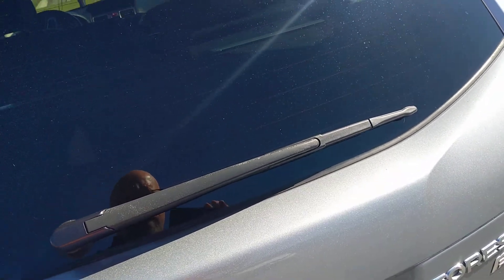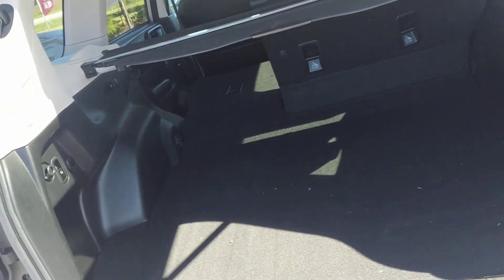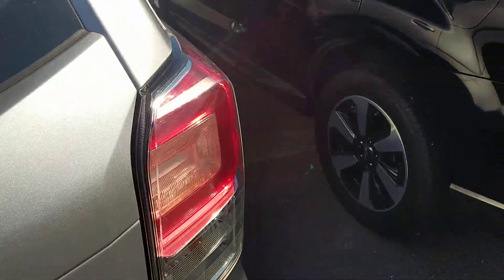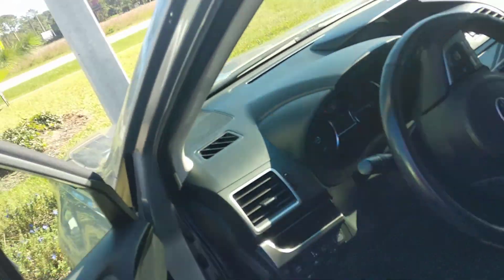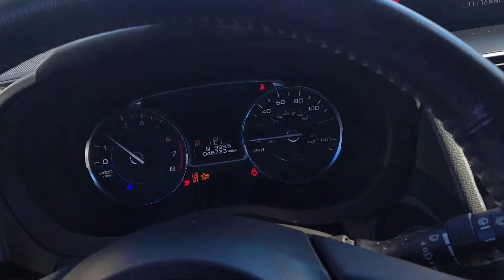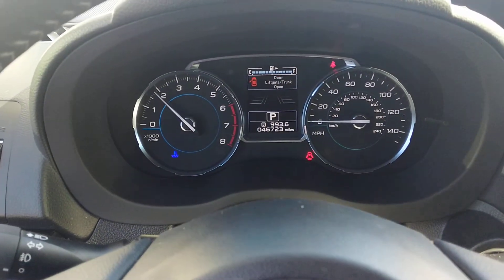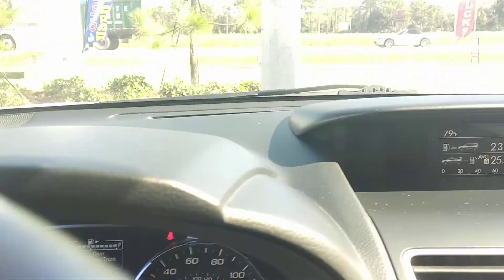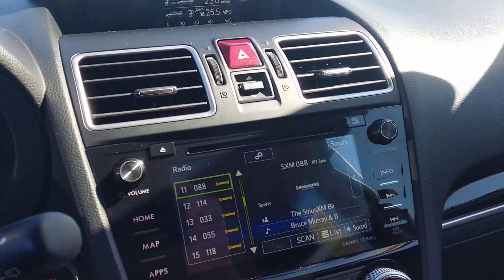VIP wife simp